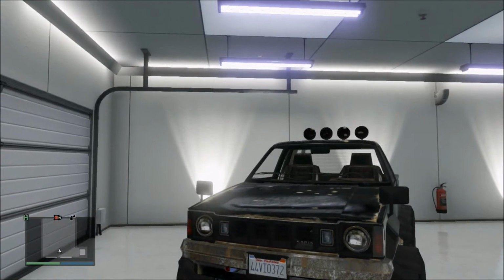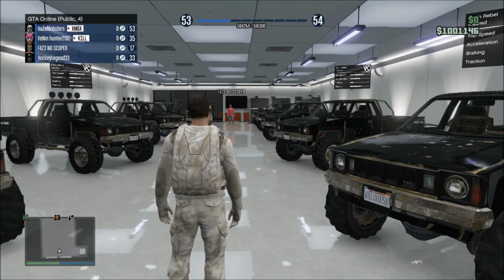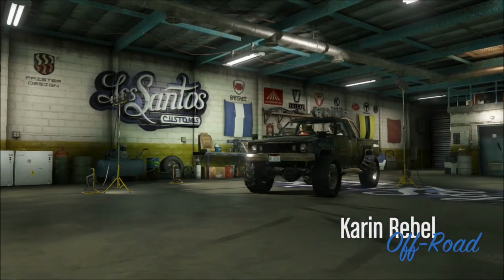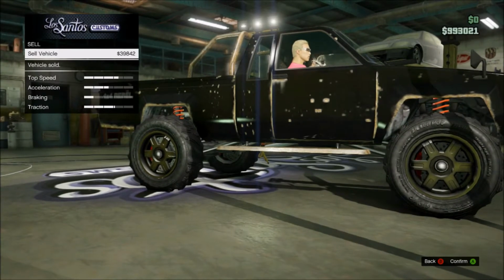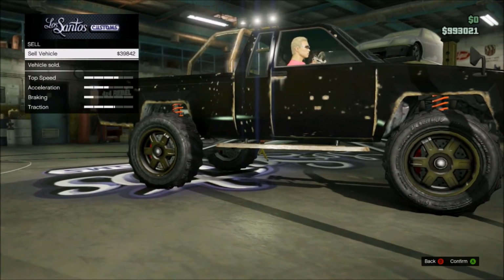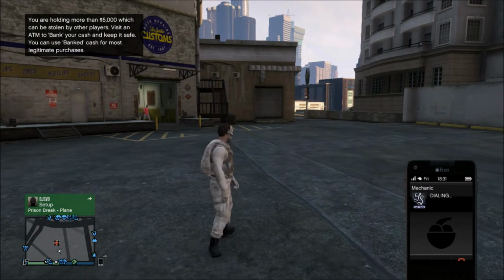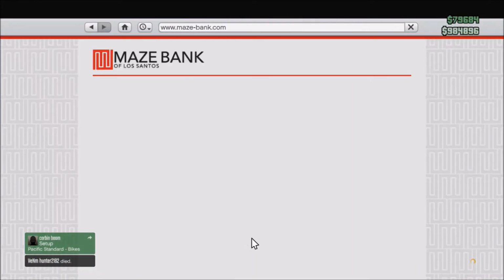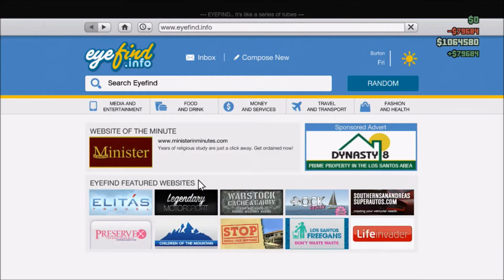Gta 5 New Money Glitch After Patch 1.24(Patched)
im not the founder of this glitch sir weed is the founder is and you should deff check out his channel